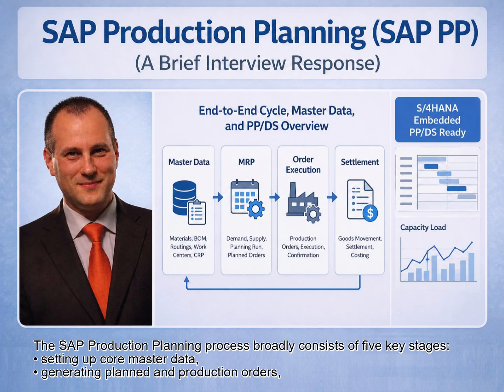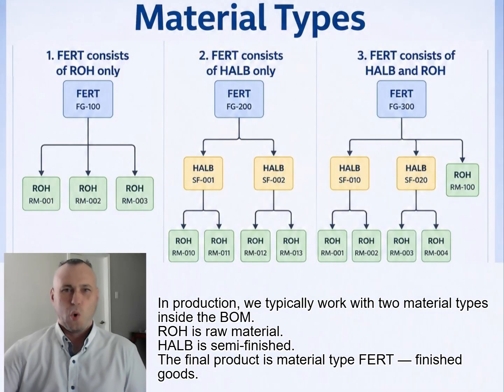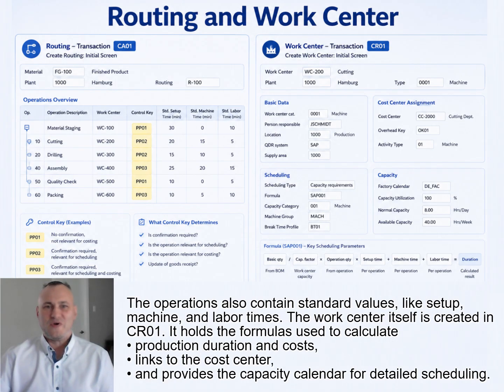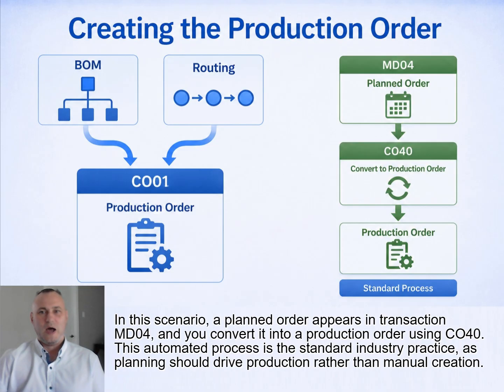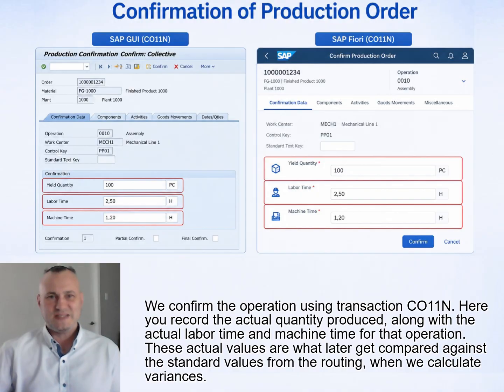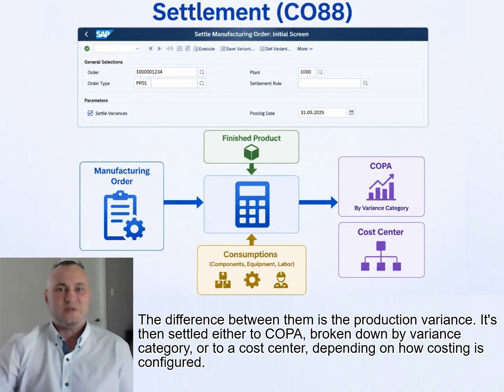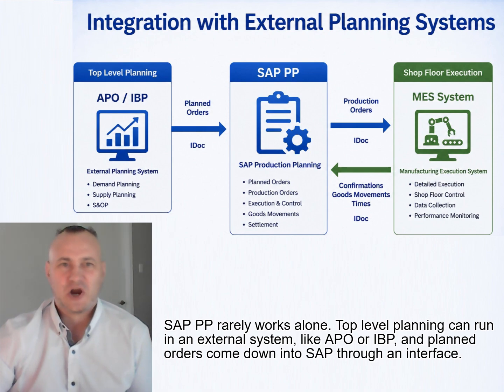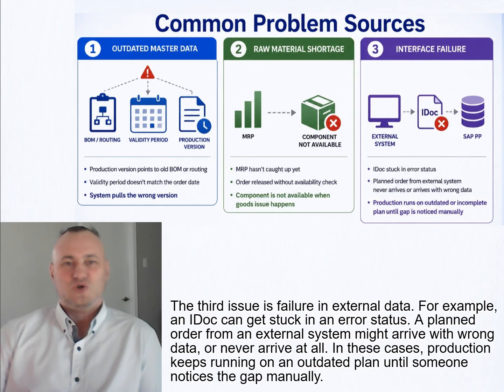SAP PP: Discrete Manufacturing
SAP PP Overview: Discrete Production & Master Data Basics
A Brief Interview Response